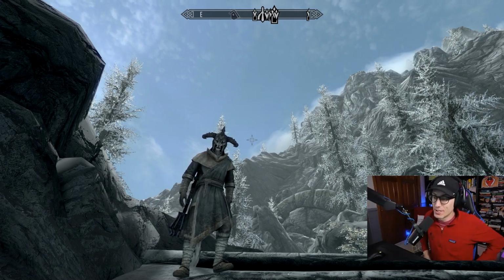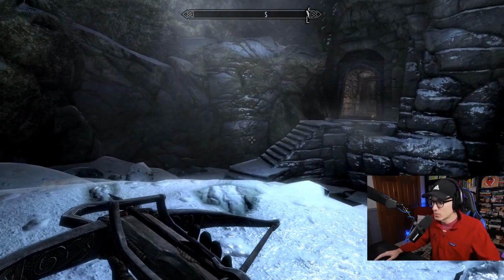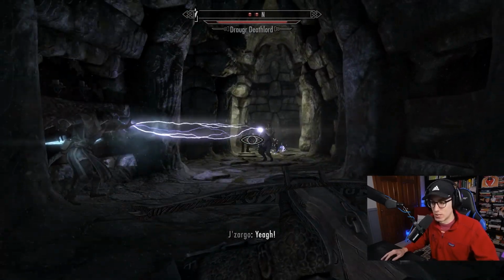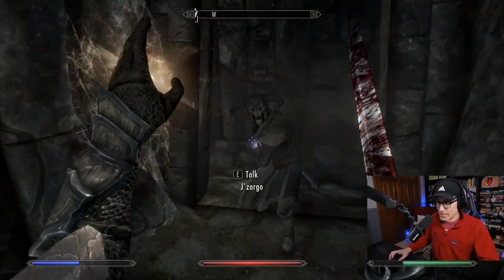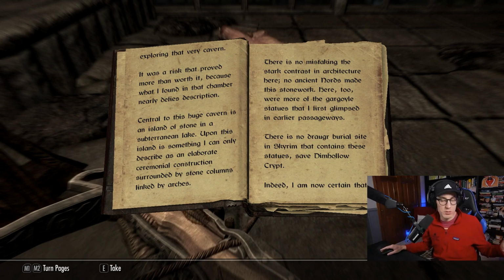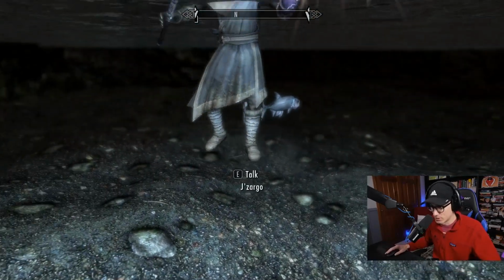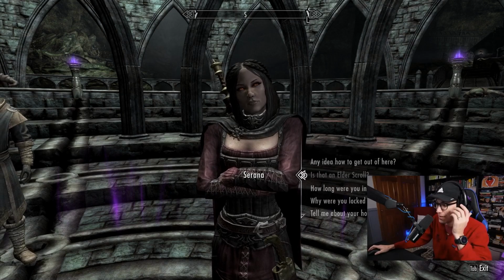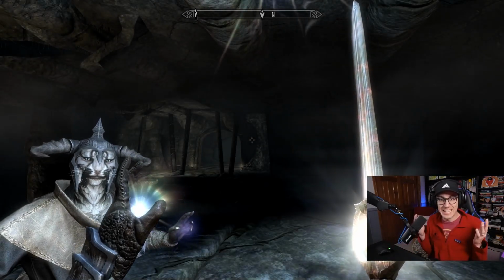Skyrim BLIND Let's Play - [Episode 239] -- Serana Me Daddy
In this Let's Play Series, Ryan (a complete newbie to the Elder Scrolls universe) dives into Skyrim... blind! Follow along for a completely fresh immersive experience of Skyrim!

The Elder Scrolls V: Skyrim is an open world action role-playing video game developed by Bethesda Game Studios and published by Bethesda Softworks. It is the fifth main installment in The Elder Scrolls series. The game's main story revolves around the player's character, the Dragonborn, on their quest to defeat Alduin the World-Eater, a dragon who is prophesied to destroy the world. The game is set 200 years after the events of Oblivion and takes place in Skyrim, the northernmost province of Tamriel. Over the course of the game, the player completes quests and develops the character by improving skills. The game continues the open-world tradition of its predecessors by allowing the player to travel anywhere in the game world at any time, and to ignore or postpone the main storyline indefinitely.

Topics covered: skyrim blind playthrough, skyrim blind let's play, skyrim blind, elder scrolls blind, elder scrolls v skyrim, elder scrolls v skyrim special edition, skyrim 2021, skyrim episode 1, blind skyrim 2021, elder scrolls skyrim gameplay, skyrim, let's play skyrim, skyrim special edition, elder scrolls blind playthrough, Bethesda Studios, bethesda skyrim, bethesda softworks.